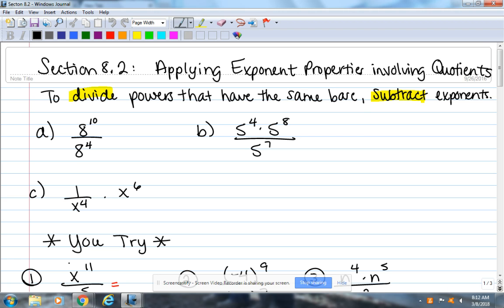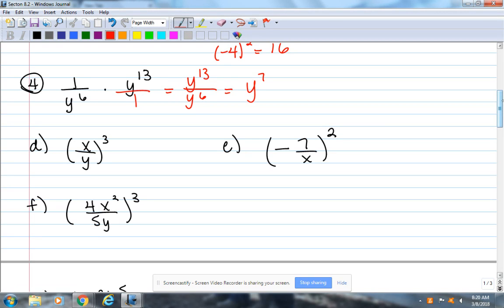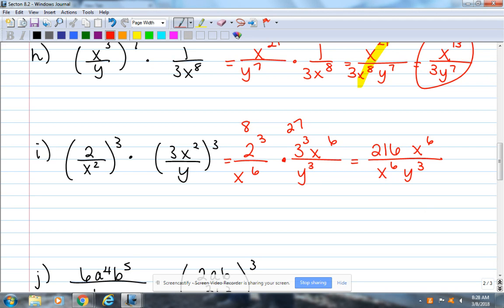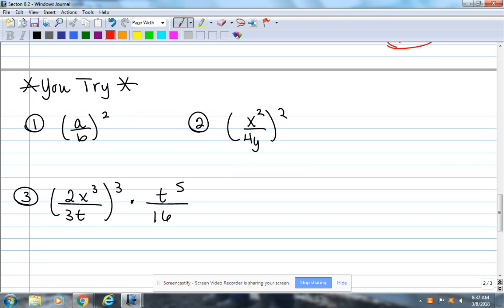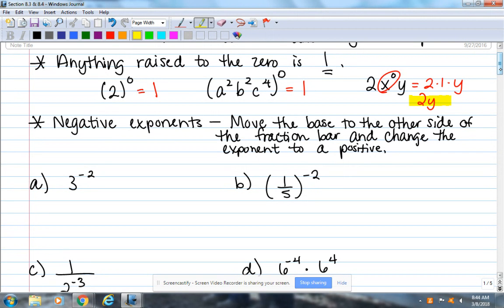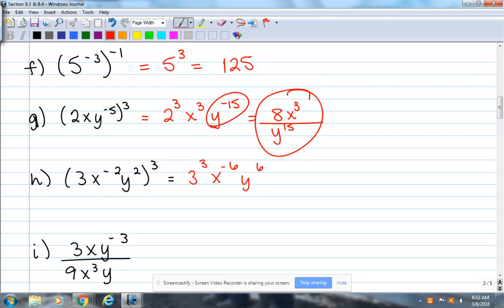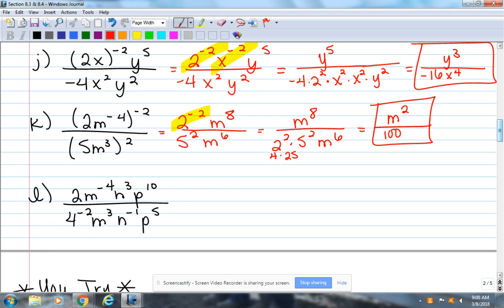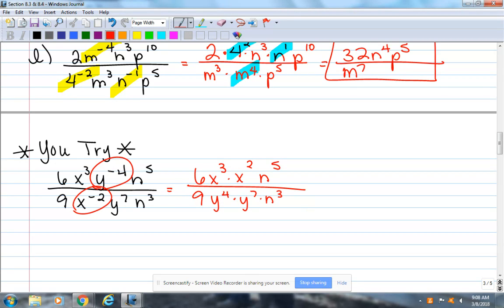Honors Algebra 1 Sections 8.2 & 8.3